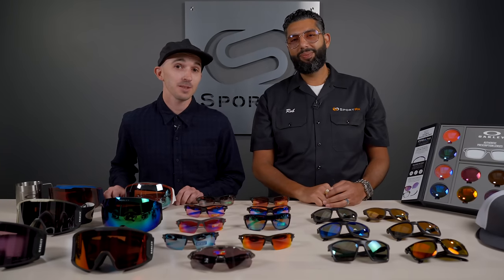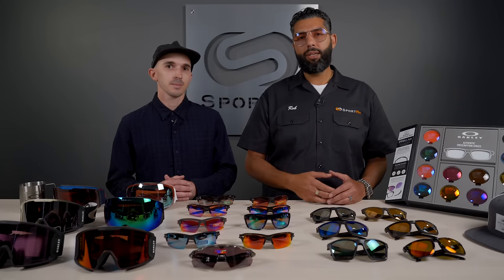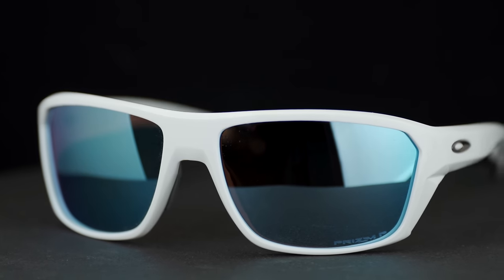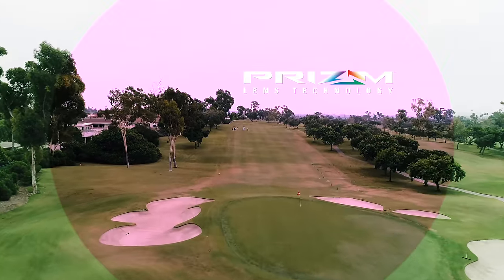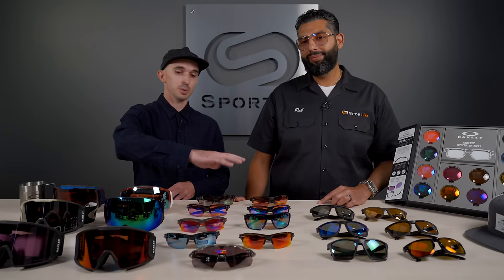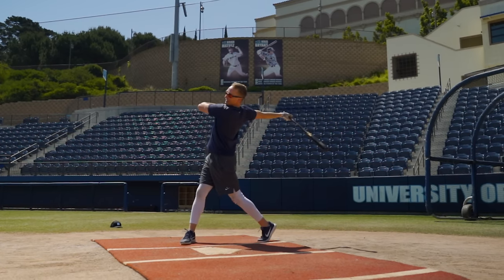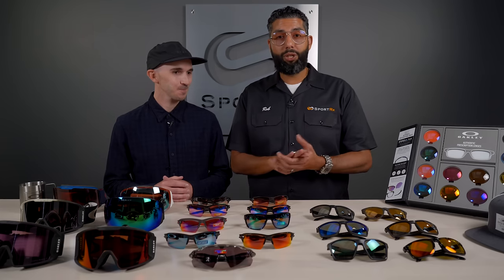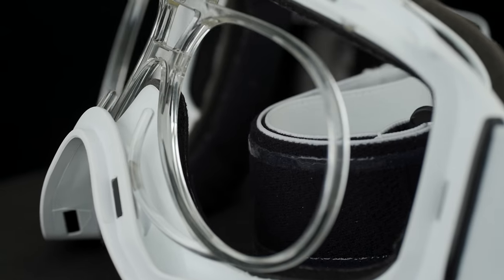What is Oakley PRIZM? | SportRx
If you have a question about Oakley PRIZM Lens Technology, chances are it is answered in this video. Sunglass Rob and Andrew give you everything you need to know about PRIZM.

How does PRIZM work?-(0:35)
PRIZM for different environments- (2:08)
Three categories of PRIZM- (4:13)
PRIZM manufacturing process- (4:52)
Are all PRIZM lenses polarized? -(6:05)
PRIZM in prescription-(8:10)